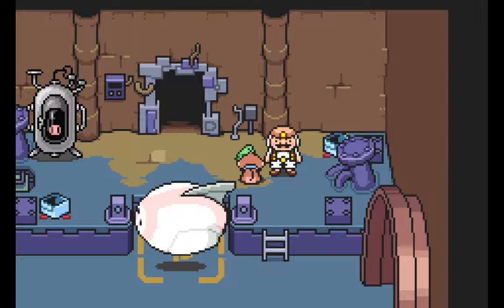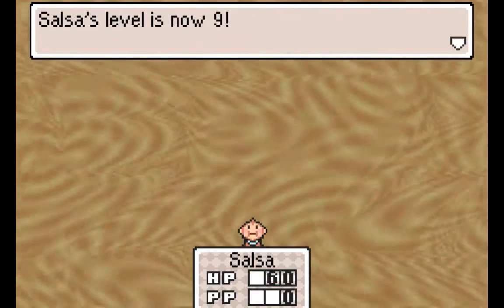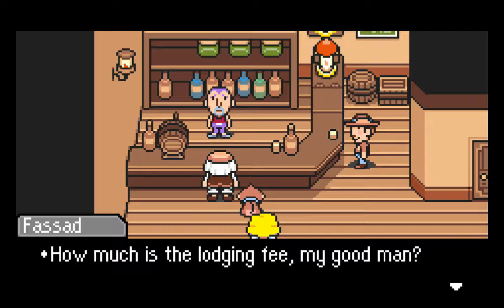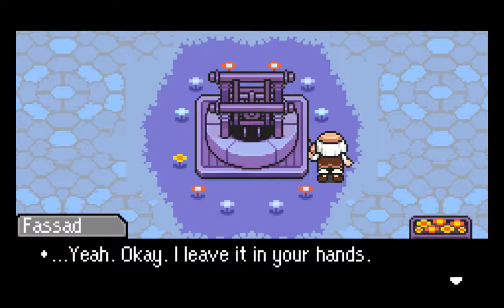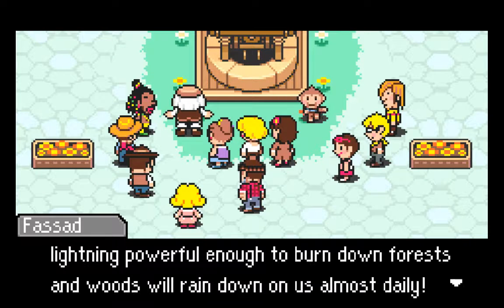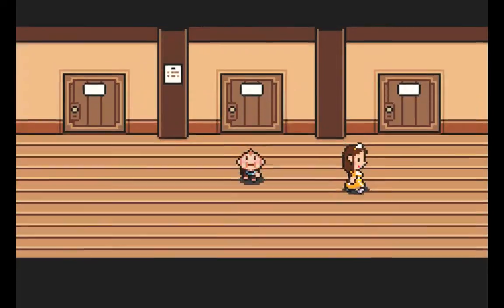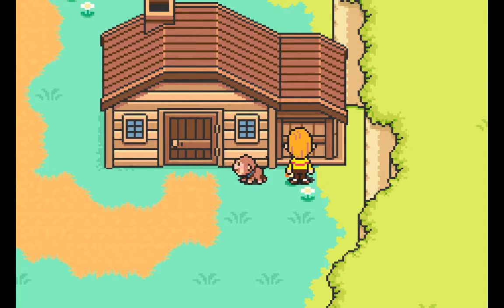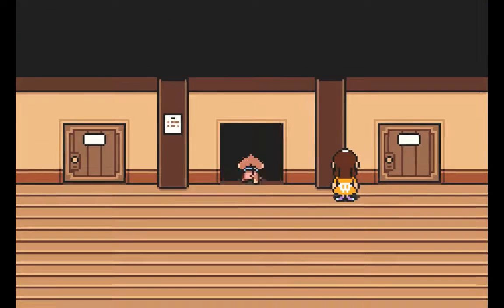Mother 3 - Chapter 3 E2 - Lugging Around Happiness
We head off to Tazmily to spread the "good" word of the Happy Box!